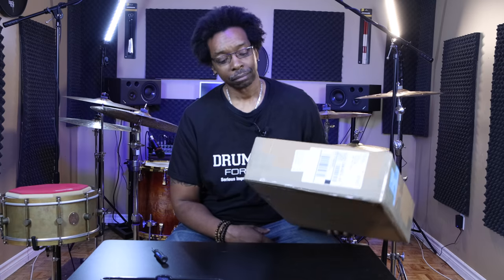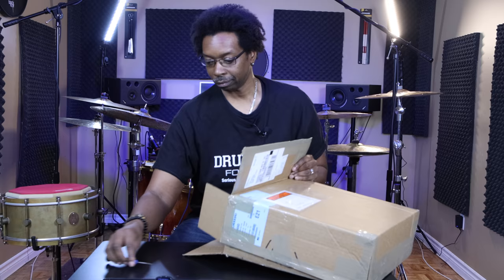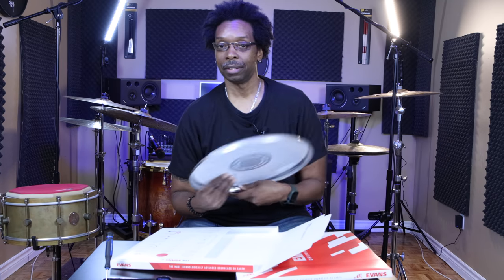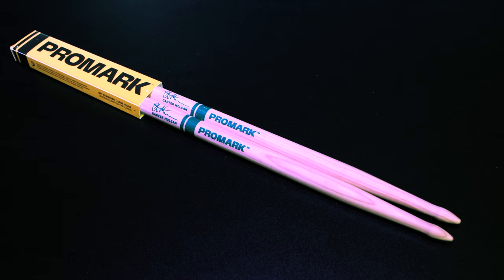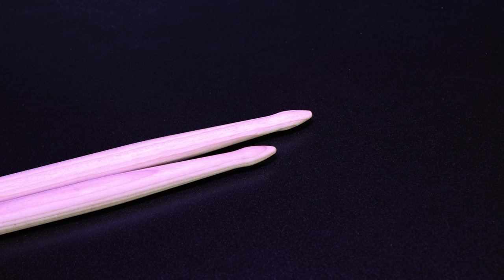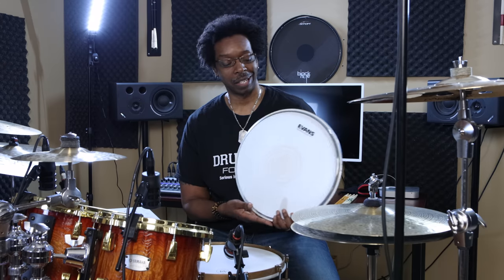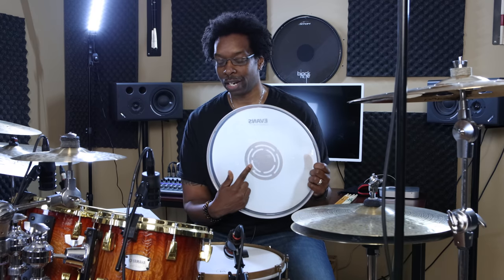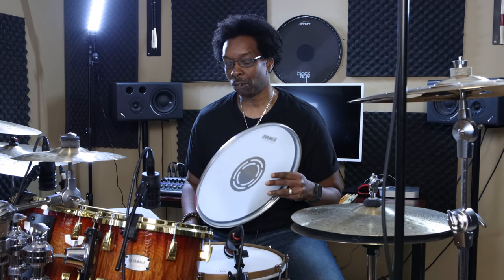*New* Evans Heavyweight Dry Snare & Carter McLean Signature Sticks (Unboxing And Review)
Unboxing and review of the NEW Evans Heavyweight Dry snare head and the Carter McLean Signature sticks by Promark.

☀️ BIG SUMMER SALE!! ☀️

✳️ FULL PLAY ALONG ALBUMS AVAILABLE!
BEATDOWN'S POCKET BUILDERS (iTunes US)

BEATDOWN'S KIT
Yamaha PHX
Evans Drumheads
Paiste Cymbals
Promark Sticks